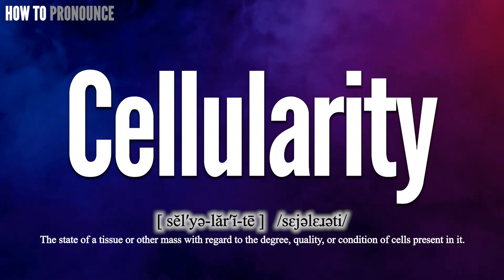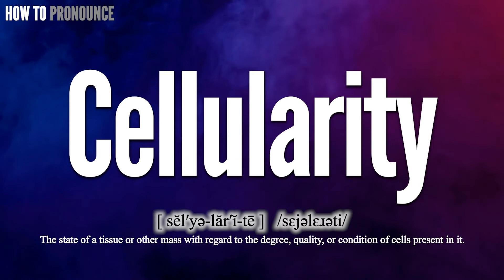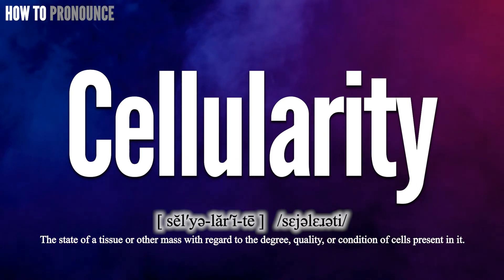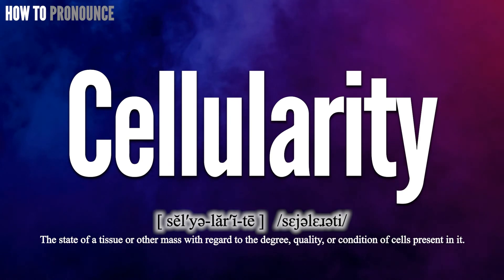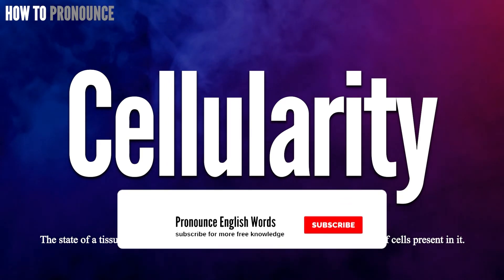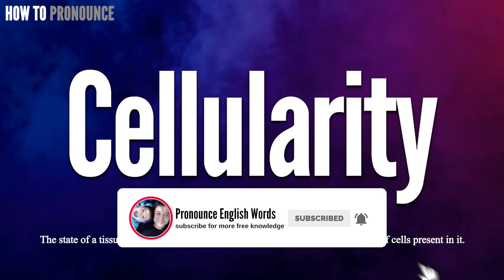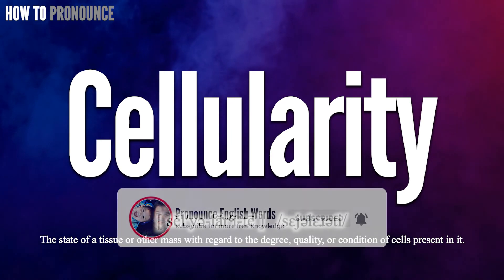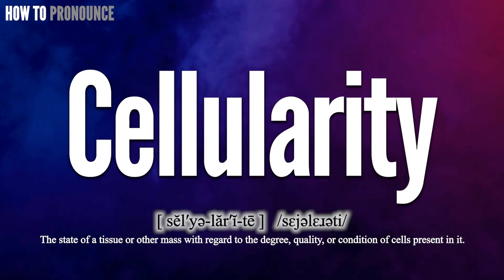Cellularity Pronunciation | How to Pronounce (say) Cellularity CORRECTLY | Meaning Definition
Cellularity

Index:

00:00 Cellularity pronunciation
00:11 For more CORRECT pronunciations
00:17 Please Subscribe US! THANKS!

Cellularity

Cellularity Phonetic respelling: [ sĕl′yə-lăr′ĭ-tē ]
Cellularity International Phonetic Alphabet IPA: /sɛjəlɛɹəti/

Cellularity Definition:
The state of a tissue or other mass with regard to the degree, quality, or condition of cells present in it.

Cellularity Medical Translation:
Uyghur Uygur language:
Cellularity in Turkish:
Cellularity in Chinese traditional / simplified:

Cellularity Pronunciation,
Pronounce Cellularity
Cellularity meaning in medicine,
Cellularity medical meaning,
Define Cellularity, Cellularity definition, Definition of Cellularity, Cellularity pictures,
Cellularity Translation in the Chinese language (Chinese traditional, Chinese simplified),
Cellularity Translation in the Turkish language,
How to translate Cellularity in Turkish, Cellularity türkçe ne demek, How to translate Cellularity in Chinese,
Cellularity 中文翻譯

In this page, you may find the word, Cellularity , how to pronounce this word Cellularity, how to say it in the native language, the international phonetic alphabet IPA, exactly translations in the Chinese language, in the Turkish language, in English, exactly correct pronunciation in American English, in British UK English, in Hindi English, and in other languages.

You may also find Cellularity definition, the meaning of this term, pictures about this term, and some useful links about this.

bu tıp kelimesi Cellularity nasıl okunur, bu kelime Cellularity ingilizçe ne denir, Cellularity çinçe ne denir, Cellularity anlamı nedir, Cellularity nasıl telaffuz edilir, Cellularity türkçe anlamı, Cellularity çinçe anlamı,

Don’t miss